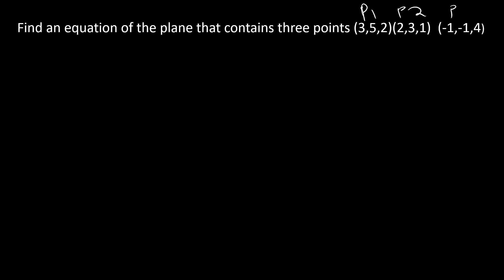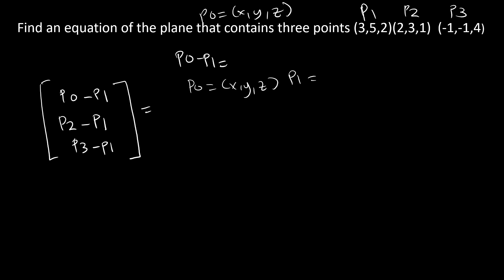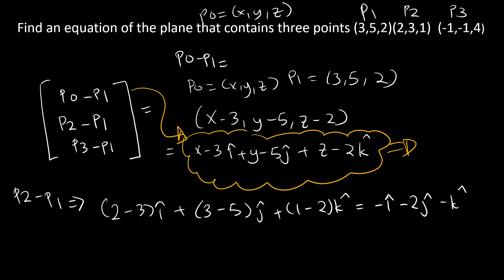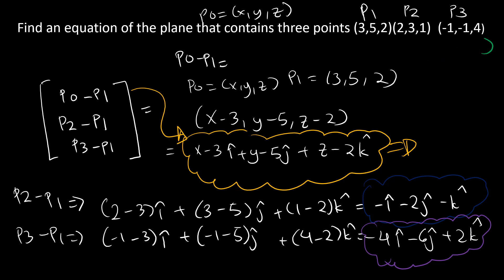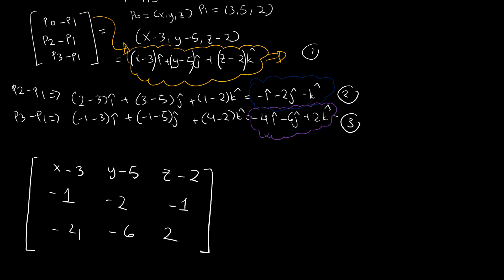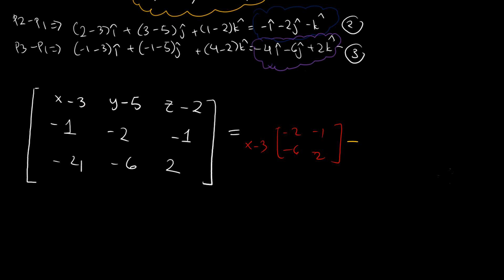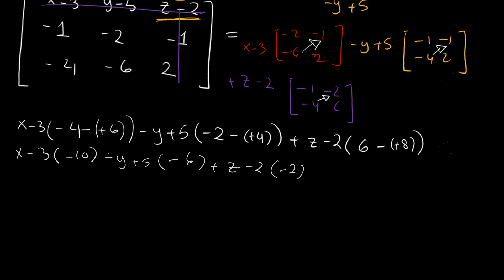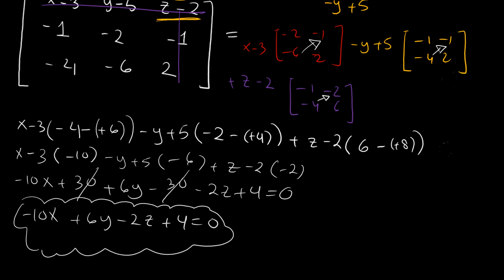Find an equation of plane that contains 3 points (3,5,2)(2,3,1) (-1,-1,4) linearalgebra engr233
Find an equation of the plane that contains three points (3,5,2)(2,3,1)  (-1,-1,4) explained by Lakhani tutorials